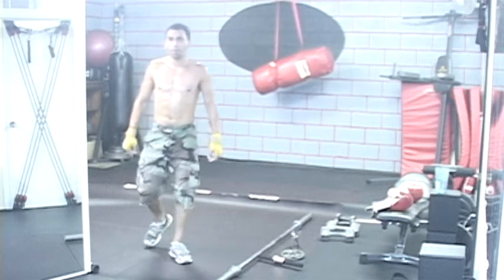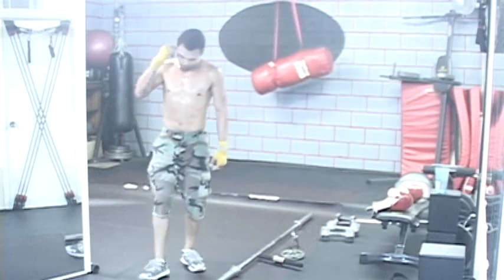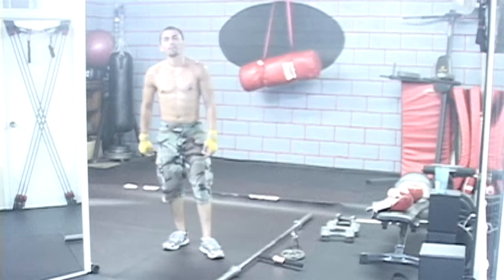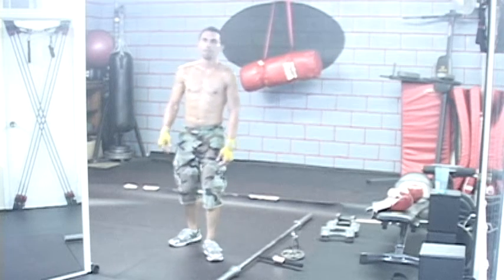F.A.S.T. Method - MMA & Boxing Conditioning - Fight Strategy, Core, Hard Striking- Part 12 of 12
*Note: this is only a rough draft. Will be uploading finished edited version soon. This is a series of videos meant to be followed back to back from 1 to 12, in order to get as much as possible from these videos. Your entire Warrior Spirit will leveled up if you follow it in its proper sequence. Intake only what is needed from the strategies shared and discard the rest would be best.

These will be a series of videos belonging to the overall workout method emphasizing on certain strategies, muscle groups, techniques and conditioning to maximize our abilities. Each F.A.S.T. workout is a full body one, they cover different aspect of the fight zone science.

Although this video demonstrates a full body workout into Martial Fitness, it has an emphasize on core work, cardio and properly striking fluidly with more volume and almost to full force. At the lat half of this video, you will get some insight on fight zone strategy. Every exercise taps into the core. Thus, maximizing your core's strength with every workout. This means more power and more speed for your strikes. More fluidity will then be added to your martial expression, making you much smoother. The smoother your strikes are the faster they truly are for your speed will not let down from the advantage brought forth by the smooth fluidity of your strikes.

"A true master of strategy does not appear fast." -Miyamoto Musashi (The Book of 5 Rings)

We train the Warrior Spirit. We can make anyone a champion with this holistic approach to the science of the fight zone.